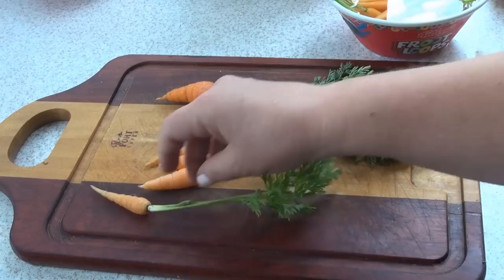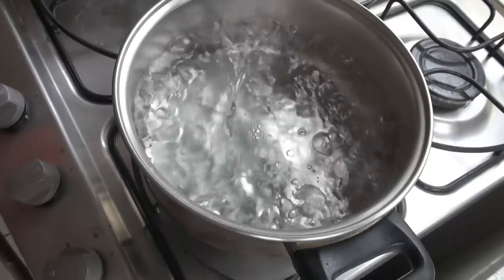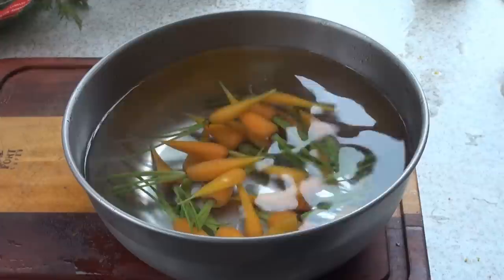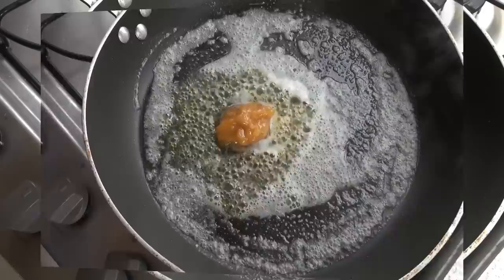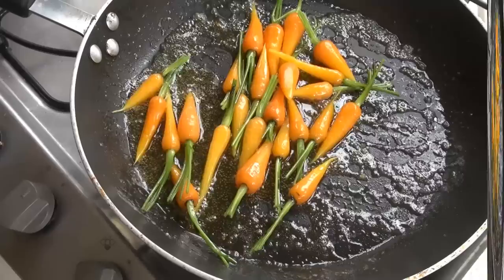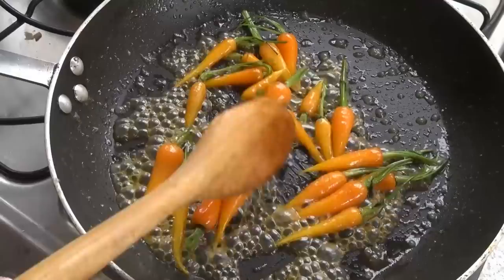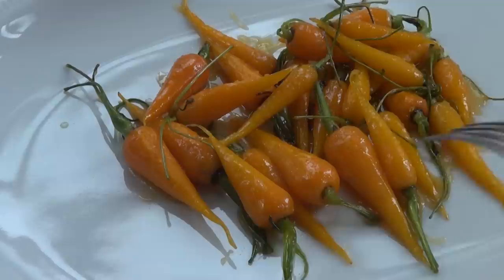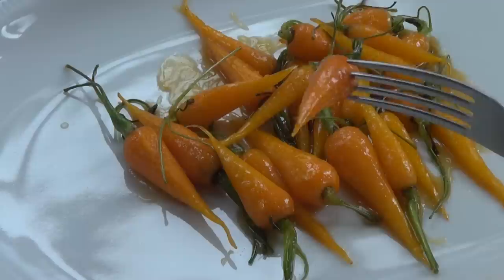Honey Glazed Carrots -- The Frugal Chef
These honey glazed carrots are elegant, delicious and very easy to make. We will be using baby carrots for this recipe. This is a great side dish for any celebration.

Serves four
24 baby carrots
1 TBS salted butter
1 TBS honey
1 TBS orange juice
1/4 tsp. orange zest

Bring a pot of salted water to a rolling boil and get a large bowl of iced water ready.

Wash your carrots and cut the stems leaving about an inch on each one. Peel them carefully.

Once the water is boiling add the carrots and cook for two minutes. Drain and immediately transfer the carrots to the bowl with iced water.

Melt the butter in a skillet and add the honey, orange juice and zest.  Mix until the honey is melted. Drain the carrots and add them to the skillet. Stir occasionally until all the glaze is gone, making sure that all sides are covered.